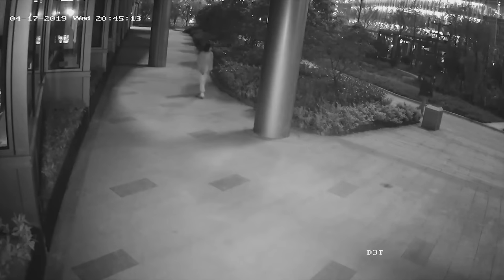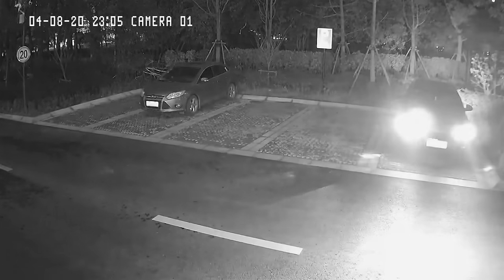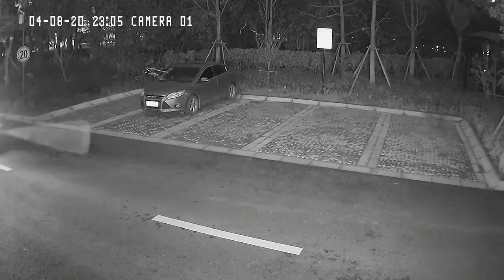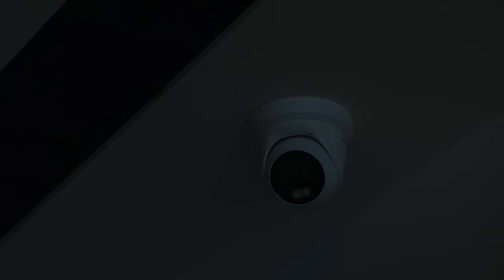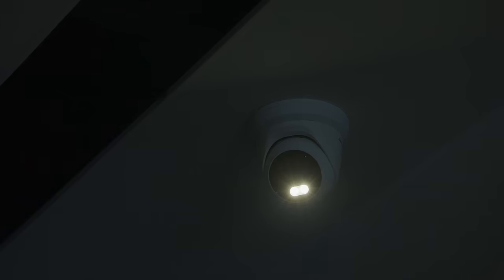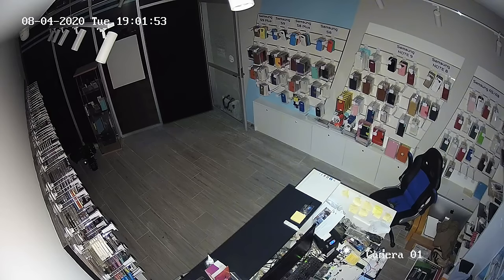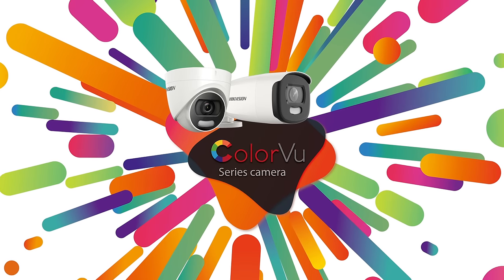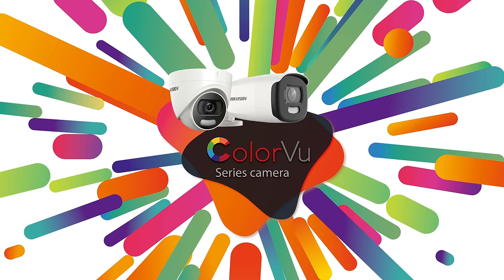Hikvision ColorVu Technology 2020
When using a conventional security camera with infrared lighting for night monitoring, people, vehicles, or other important objects can be blurry and blend into the background, making it difficult to identify details in black and white.

ColorVu Technology by Hikvision enables cameras to produce colourful videos with rich details in extremely low-light environments. Any detailed information, such as the colour of the hair and skin, colour of the clothing, will play a critical role in following authority investigations.

The ColorVu Camera is also coupled with a supplemental light to keep its performance even in extremely dark scenarios.
ColorVu, View in Colour, Even in Darkness.